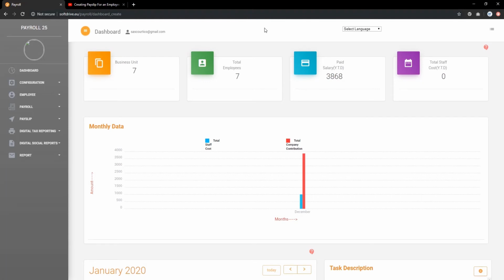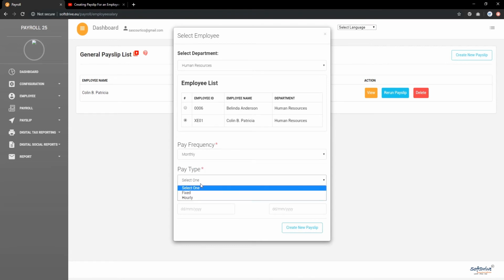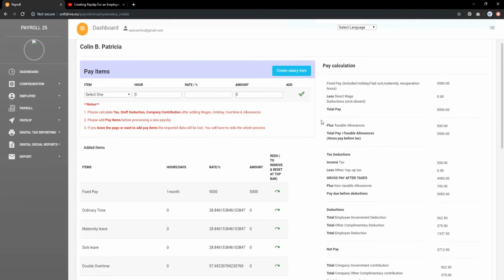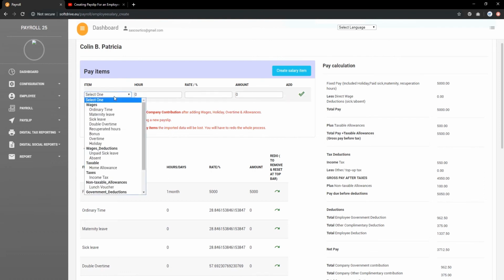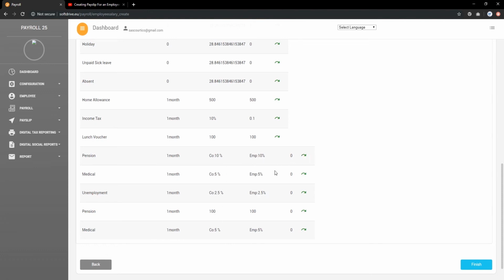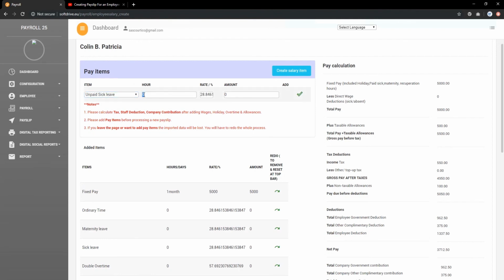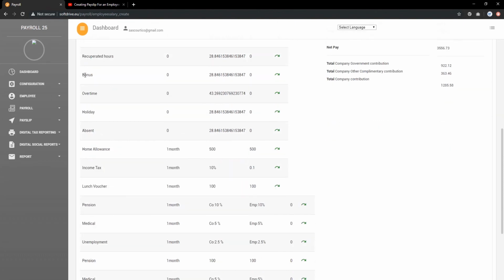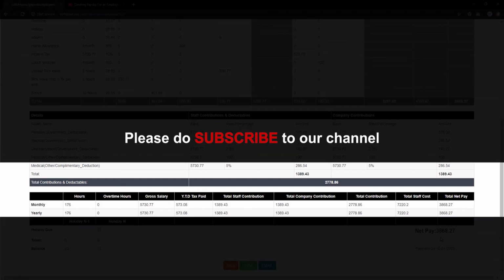Best Free Payroll Software for Your Business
Sign Up to your own FREE PAYROLL  ACCOUNT. Process your payslip. Continue to use it for unlimited time. Upgrade your account with your existing data whenever you want.

➡️ Multi  Language Payroll
➡️ Payroll management
➡️ Multi user access on cloud and application
➡️ Payroll report for government office
➡️ Quick payroll setup
➡️ Automatic payslip
➡️ Employee setup
➡️ Staff tax report for government office
➡️ Staff social reports for local government office
➡️ A deduct payslip  item
➡️ Set staff tax type % or amount
➡️ Set staff tax threshold if require
➡️ Rerun payslip
➡️ Internal reports
➡️ payslip adapts to local country requirement
➡️ payslip in detail
➡️HR functions available with upgrade
➡️Can request own dedicated payslips
➡️ Email reports to government office

➡️Upgrade and retain data anytime

Free Accounting for Small Business and Free cloud accounting.